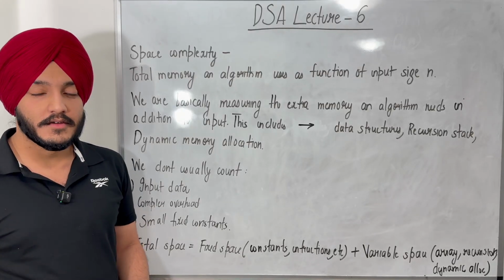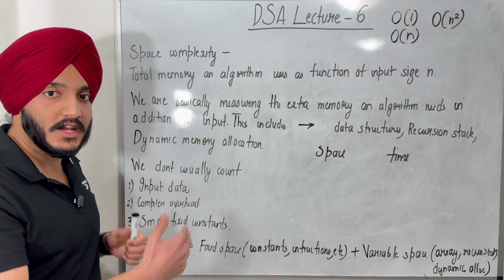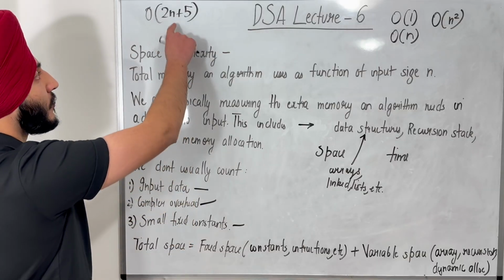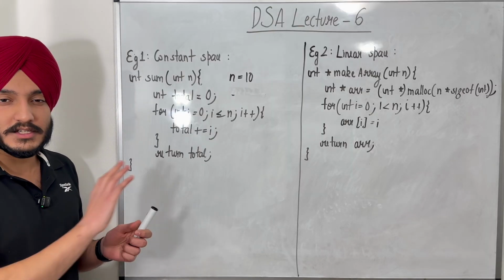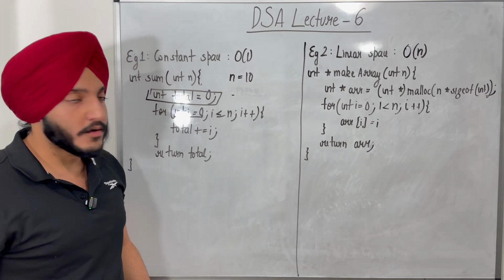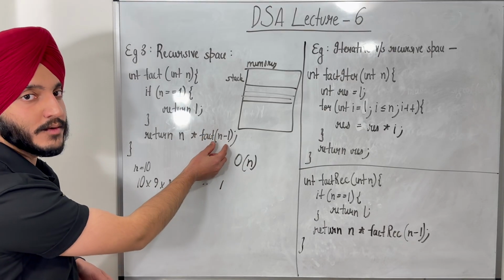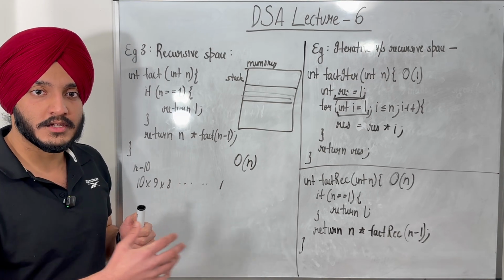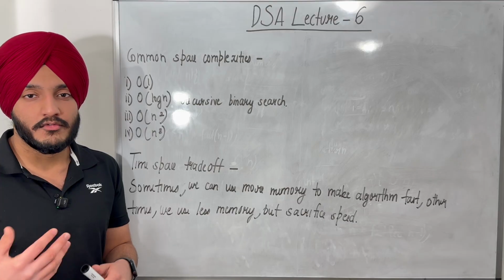Data Structures & Algorithms - Lecture 6: Space Complexity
In this lecture, we explore Space Complexity — how much memory an algorithm uses as input size grows.

You’ll learn about input vs auxiliary space, how to express space complexity in Big-O notation, and see examples of algorithms with O(1), O(n), O(n²), and more.

We’ll also discuss how recursion and data structures affect memory usage and the trade-off between time and space in algorithm design.